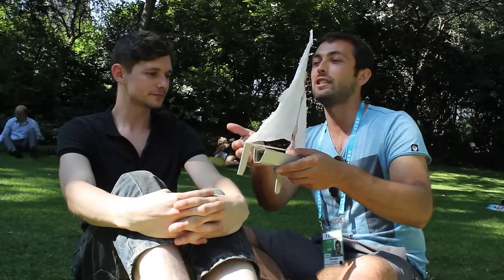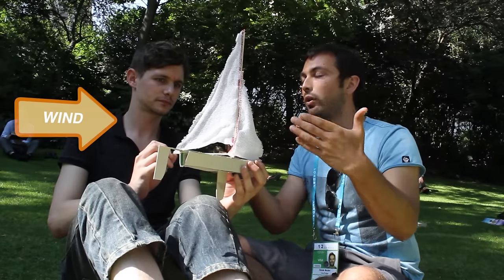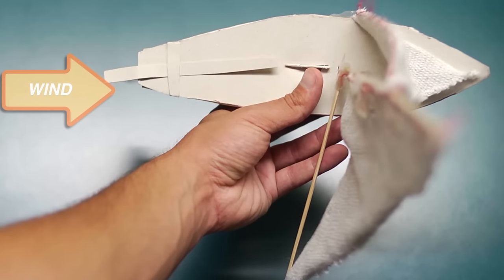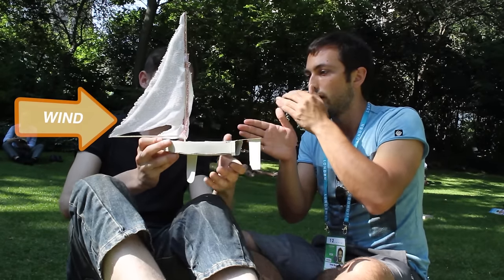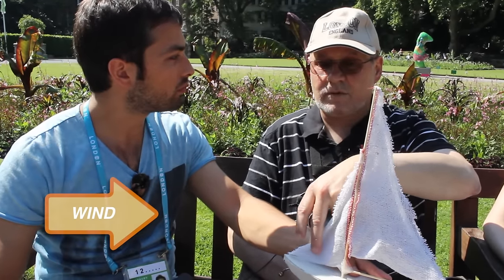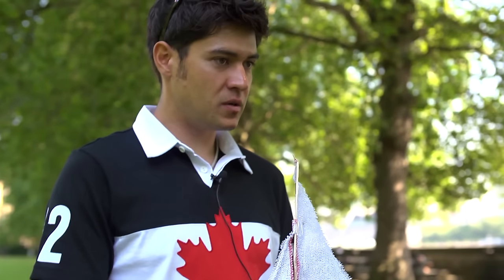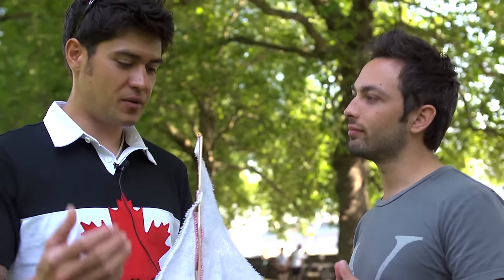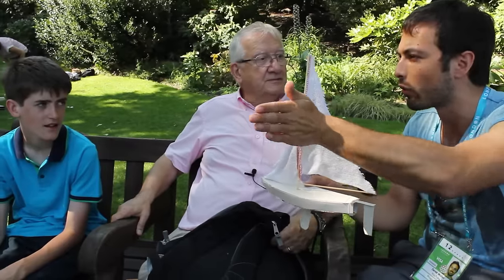How Does A Sailboat Actually Work?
How does a sailboat work? The standard idea is that the wind pushes the sails from behind, causing the boat to move forward. Although this technique is used at times, it is not the most efficient way to sail a boat (and it means the boat can never go faster than the wind). Lift is the key mechanism driving a boat forwards. As air flows over the sails, it moves faster over the outer side, creating lower pressure than on the inner side. This produces a force which is mostly to the side and a bit forwards. Lift on the centerboard pushes to the opposite side, cancelling the sideways force and adding a forward component of force to the boat.